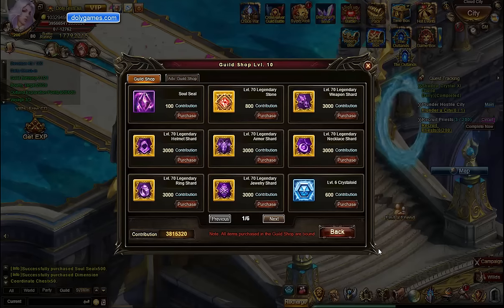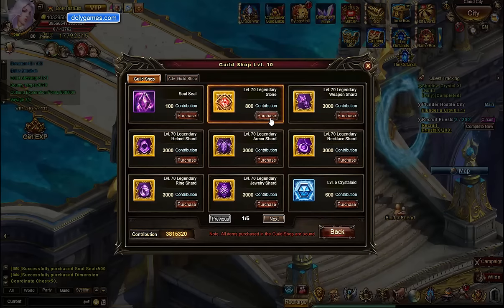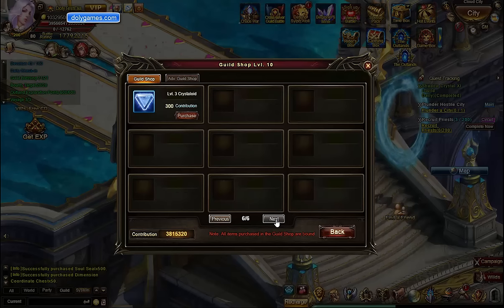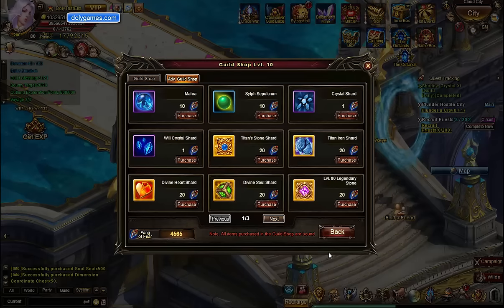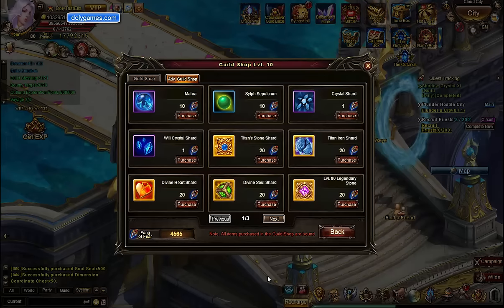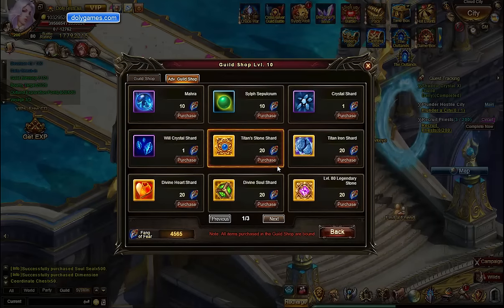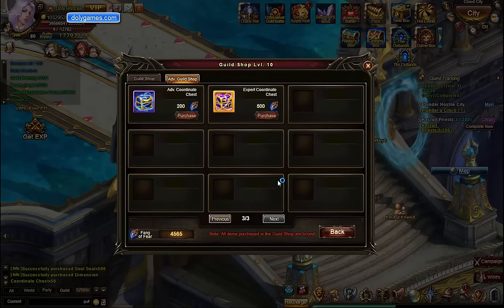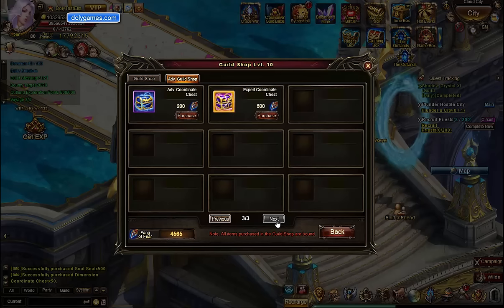Wartune Patch 6.1 - Guild Shop Changes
Please don't ask for access to the test server. For written details checkout the DolyGames Wartune blog

Wartune DolyGames.com Commentary + Gameplay / Let's Play/ Walkthrough / Playthrough. "Wartune Patch 6.1 - Guild Shop Changes"